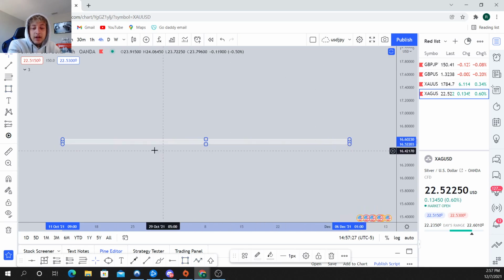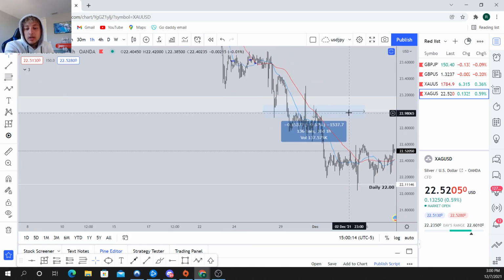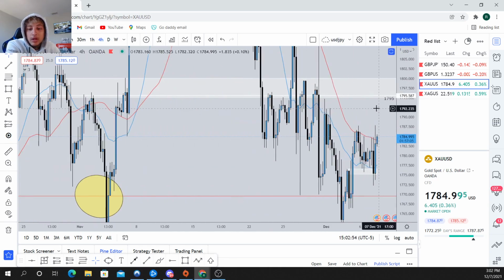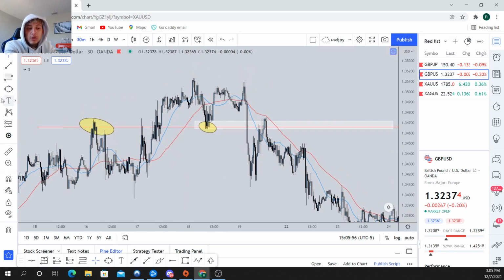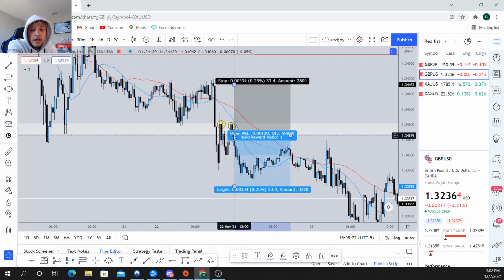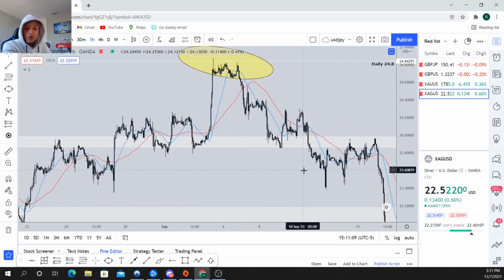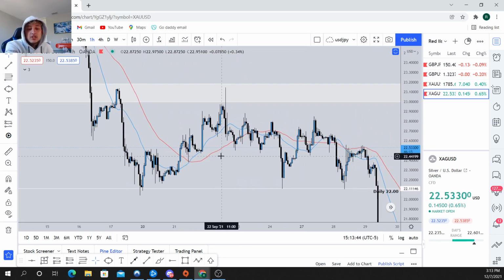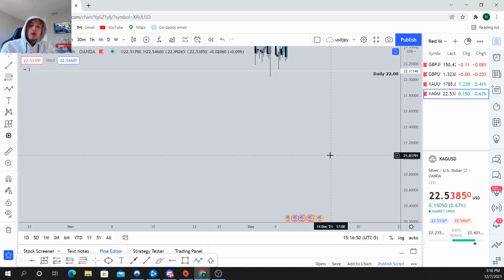2 Break Retest